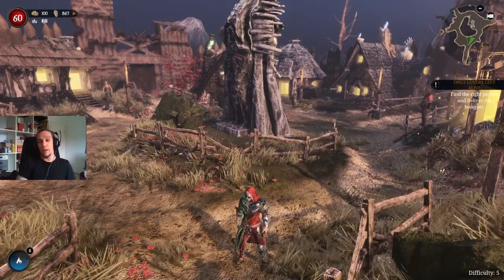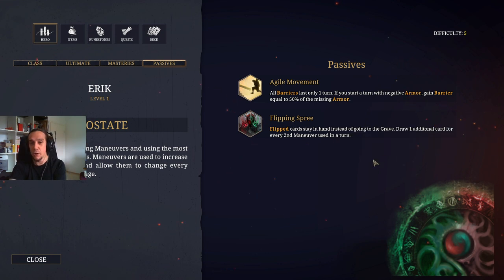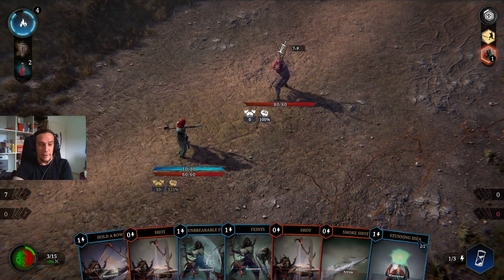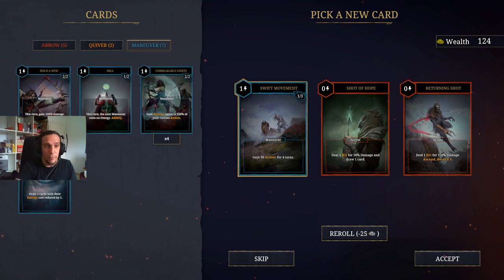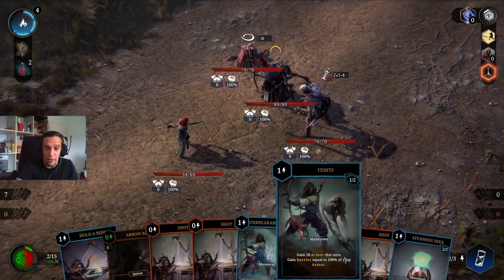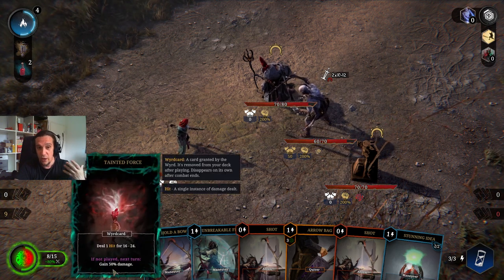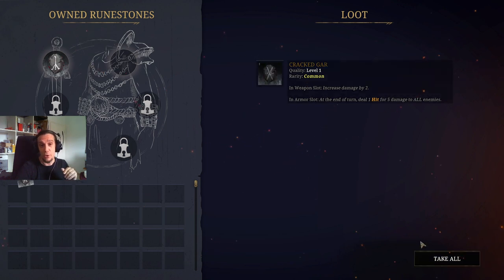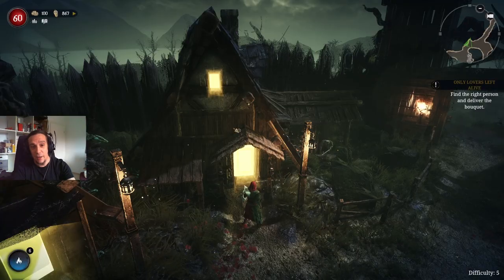APOSTATE GUIDE Tainted Grail Conquest Gameplay Tutorial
This Beginners Tutorial for Tainted Grail Conquest will guide you through the Basics of the Gameplay of the Apostate Class.